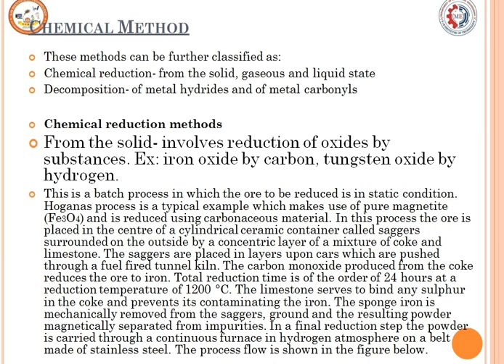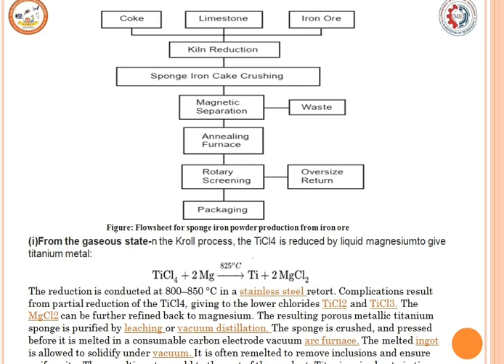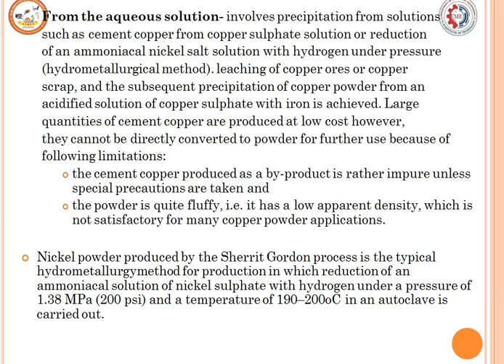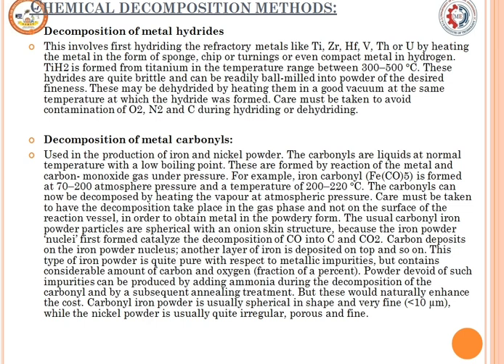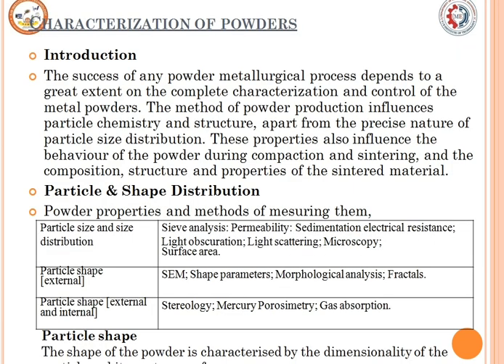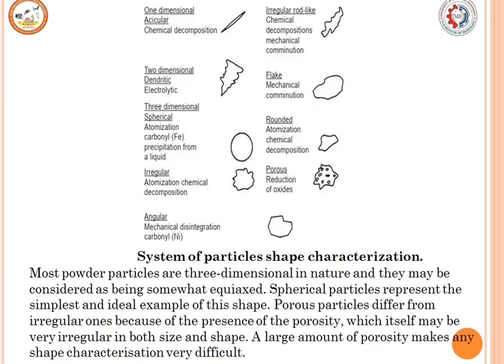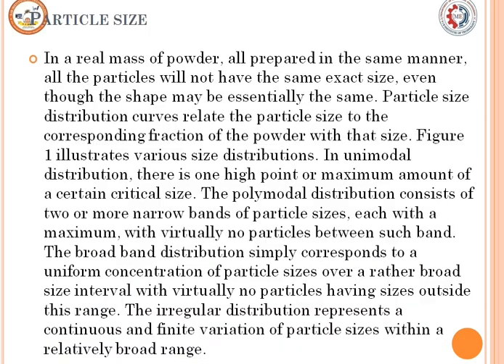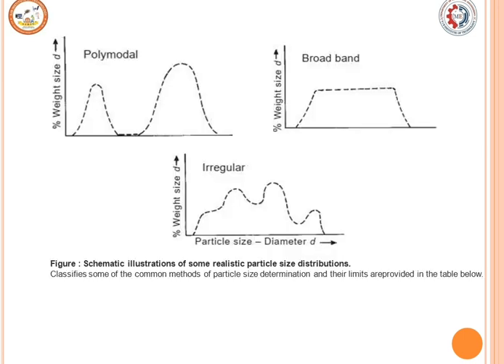23MEI304 MODULE 4 VIDEO 2